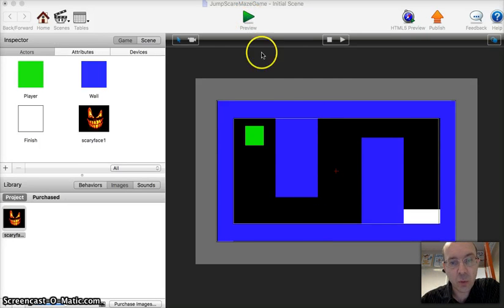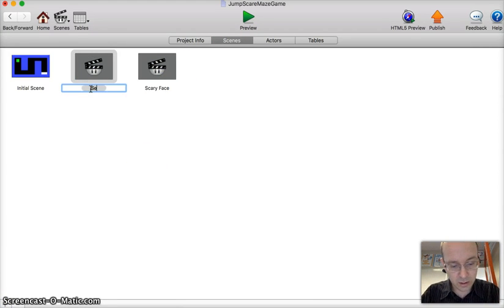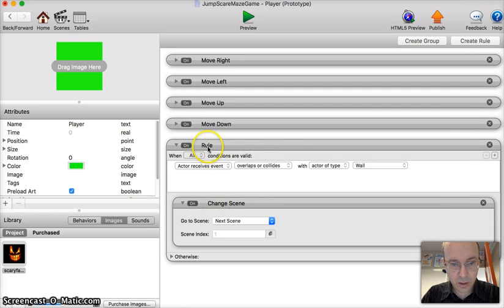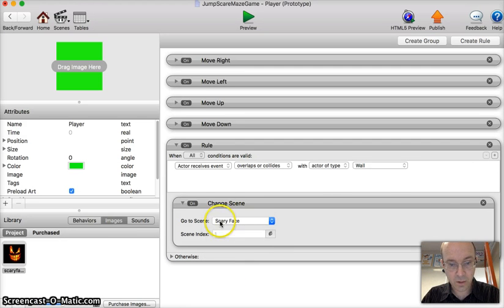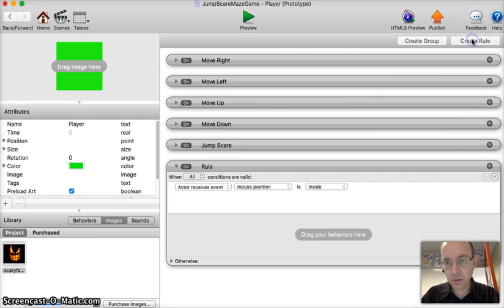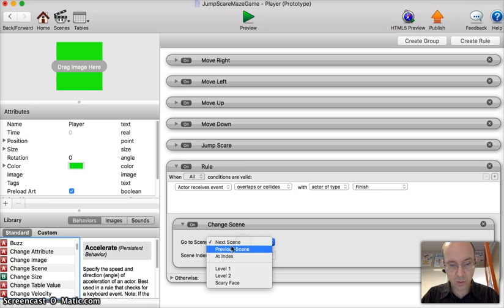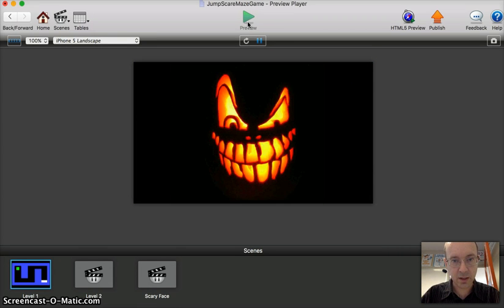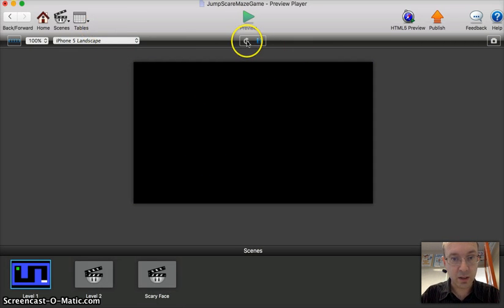GameSalad Jump- Scare Game Tutorial 6: Finishing a Level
Part of an 8-part tutorial series